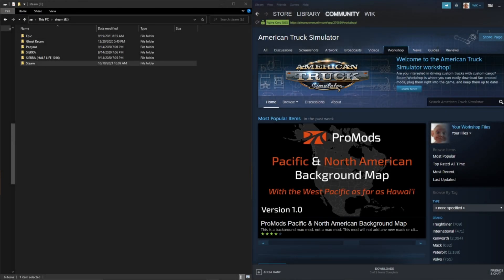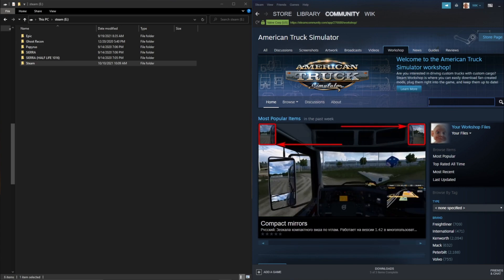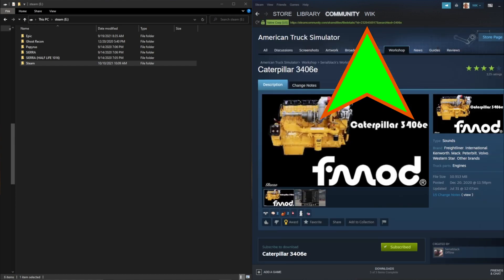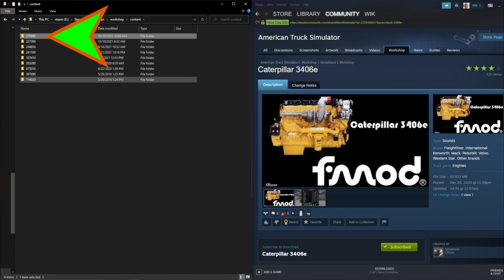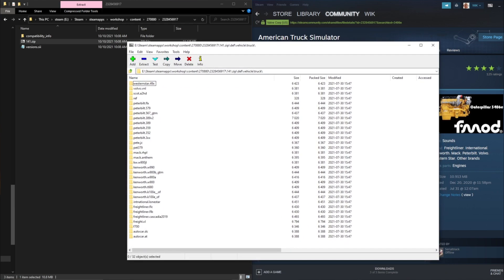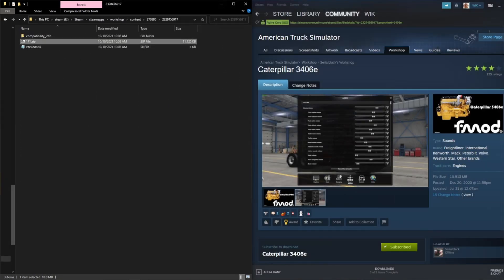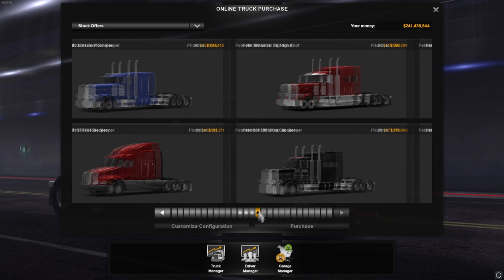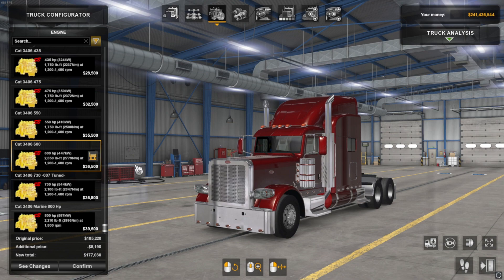ATS: Howto move Workshop mod to your local mod folder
There are times you want to edit a Steam Workshop mod to fit your own needs.  You can create a new mod and add it before a workshop mod in your mod manager, or you can just move the workshop mod into your mod folder itself and edit it there.   Here I show you how to move a workshop mod to your local mod folder so you can make changes you want to the mod. Please only do this for your own use or ask permission from the original author to make changes and reshare your mods of that mod to the workshop.